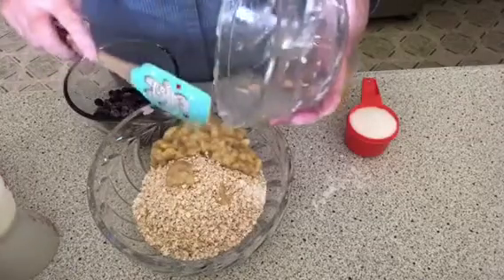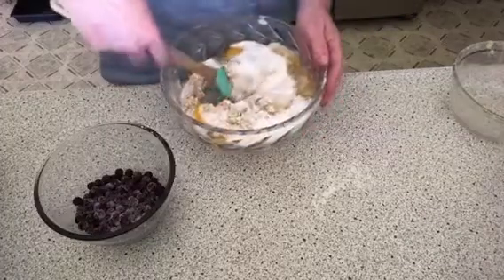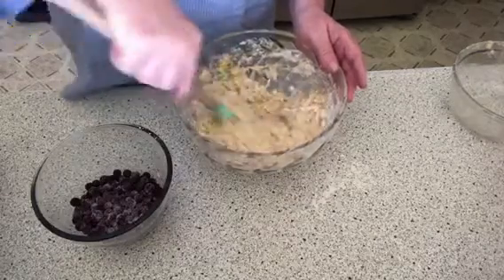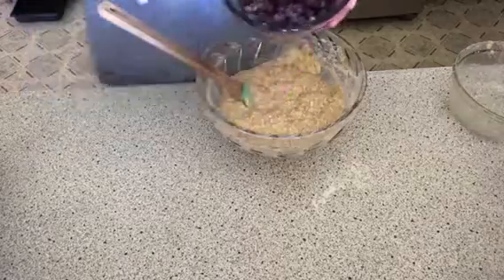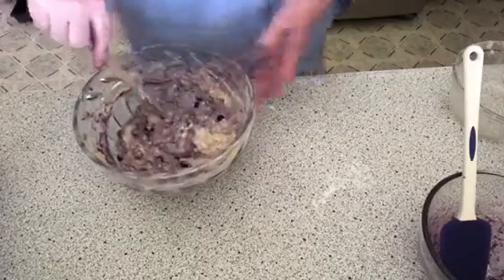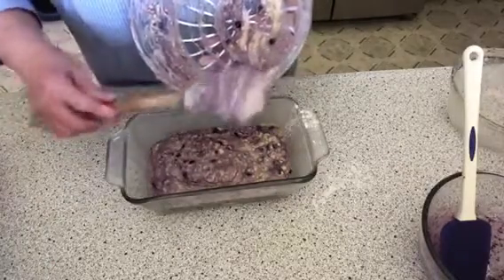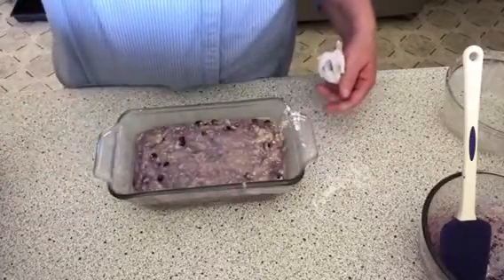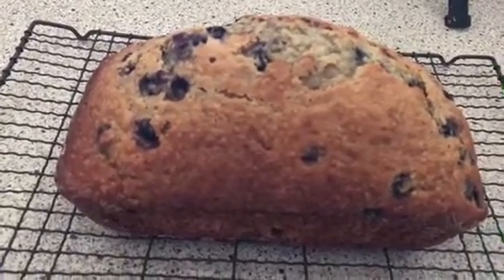Blueberry/Banana Bread Yummy 😋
Blueberry/Banana Bread Yummy oh so good... I was looking at recipes and came across this..I was cleaning out my freezer and wanted to see what I could make... So come a long and see and get recipe below..
Blueberry Banana Bread
2 cups original Bisquick Mix
3/4 cups quick oats

1 cup mash bananas about 2
1/4 cup milk
2 eggs
2/3 cups sugar
1 cup frozen or fresh blueberries
Steps
heat oven 350
bake 1 hour
pan 9x5x3
spray pan
Stir Bisquick
oats
sugar
bananas
milk
eggs
Mix in a large Bowl until well blended
Add Blueberries until well blended and pour in baking dish..